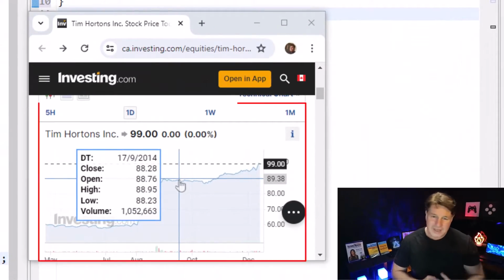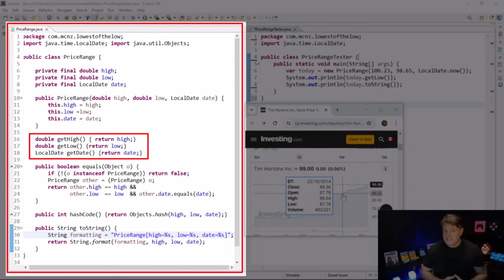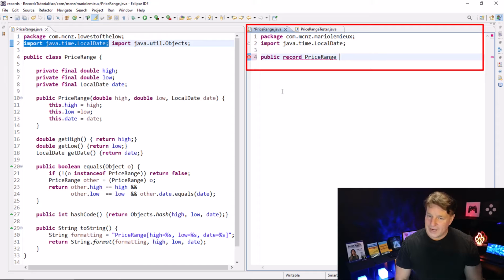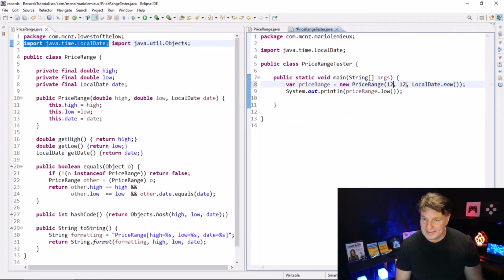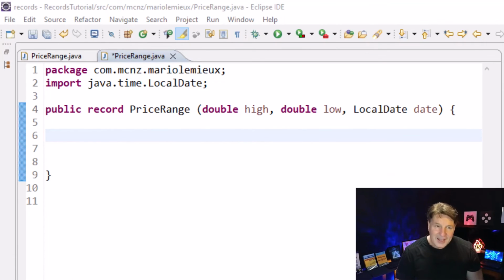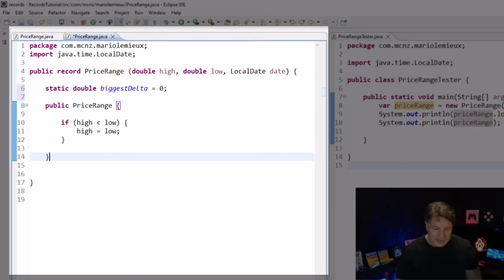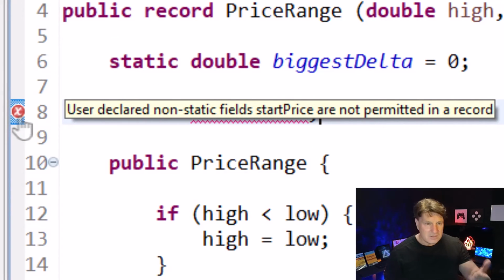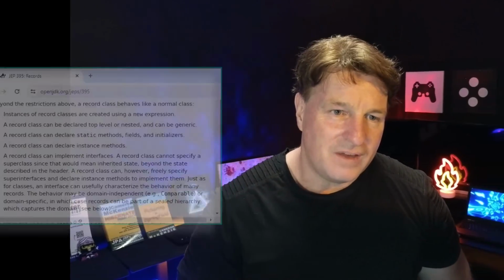Complete Java Records Tutorial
This Java Records tutorial is part of the full crash course published over on TheServerSide. Check it out!

If you want to learn how to make your code less verbose, while also faster and more efficient at the same time, this Java Records tutorial is for you.

We'll cover all the most important Java 17 Records features and show you all the rules about how to use Java records. (By the way, Java records were previewed in Java 14 and released in Java 16, but Java 17 was the first LTS release to include them, so they are often called Java 17 records.

We'll also provide a bunch of Java records examples and even show you the Java records builder pattern. We'll talk about the Java record class, Java record setter and getter methods, Java record inheritance and how Java records work with interfaces.

If you need a Java records crash course, this tutorial is for you.

Prompt: Explain what a Java record is, why Java records are important, how they improve performance and why developers should use them.

In Java, a record is a new type of class introduced in Java 14 as a preview feature and officially released in Java 16. Records provide a concise way to declare immutable data-carrying classes. They are similar to traditional Java classes but are primarily used to model data rather than behavior. A record class is declared using the record keyword followed by the class name and a list of components, which are essentially the fields of the record.

Here's a basic example of a Java record:

public record Person(String name, int age) {}

In this example, Person is a record class with two components: name of type String and age of type int. Records automatically generate several methods such as constructors, equals(), hashCode(), and toString() based on the components defined within them. These methods are often boilerplate in traditional Java classes but are generated automatically by the compiler for records.

Java records are important for several reasons:

Conciseness and Readability: Records reduce boilerplate code, making the codebase more concise and readable. They allow developers to focus on the data being modeled rather than the implementation details.

Immutable Data: Records are inherently immutable, meaning their state cannot be changed once initialized. This immutability helps in writing more predictable and thread-safe code.

Auto-generated Methods: Records automatically generate methods such as constructors, equals(), hashCode(), and toString(), reducing the need for manual implementation and potential sources of errors.

Pattern Matching: While not directly tied to records, the introduction of records in Java paved the way for pattern matching features introduced in later versions (starting from Java 16), which can improve code readability and maintainability.

Regarding performance, records themselves don't directly impact performance in terms of execution speed. However, their immutability and the generated equals() and hashCode() methods can lead to more efficient code when used in scenarios where comparisons and hashing are frequent, such as in collections like HashMap or HashSet.

Developers should use records when they need to model simple immutable data transfer objects (DTOs), value types, or entities without behavior. They can significantly reduce boilerplate code, improve code readability, and contribute to writing more maintainable and efficient Java code.